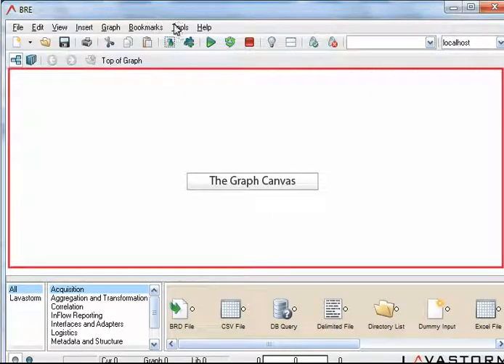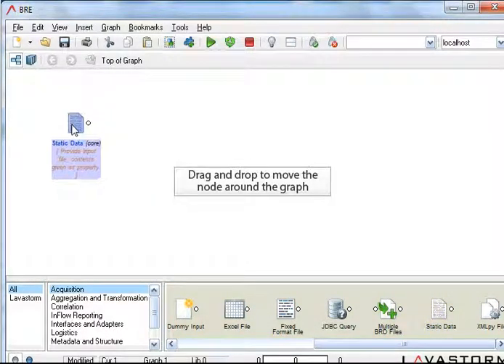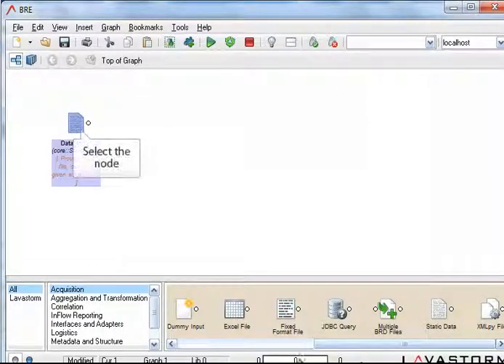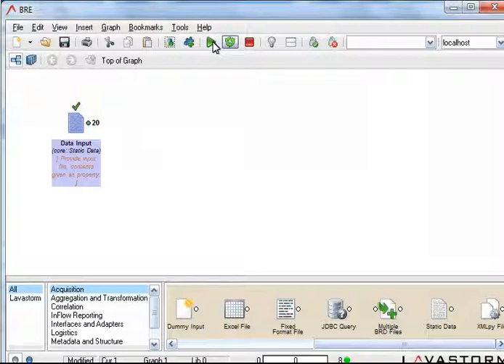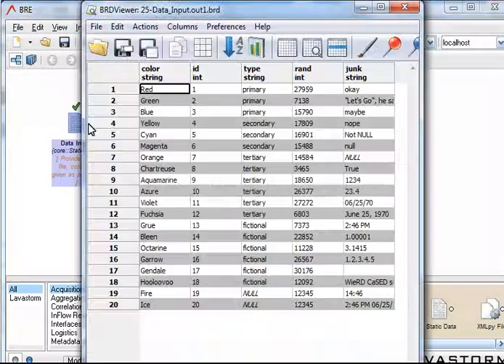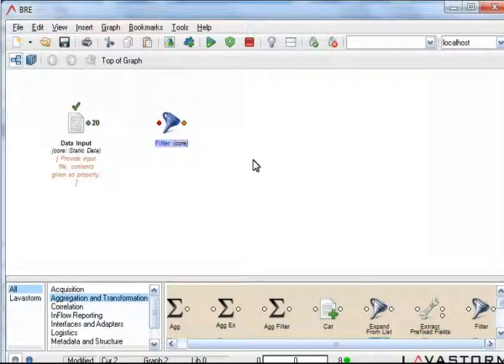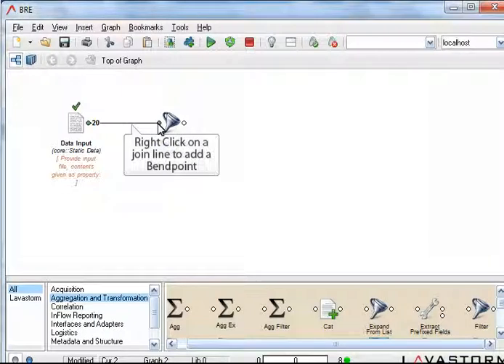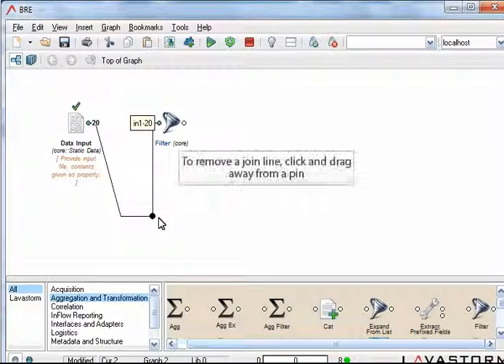Node Basics with Lavastorm Desktop Professional